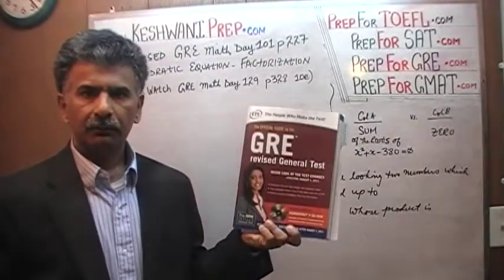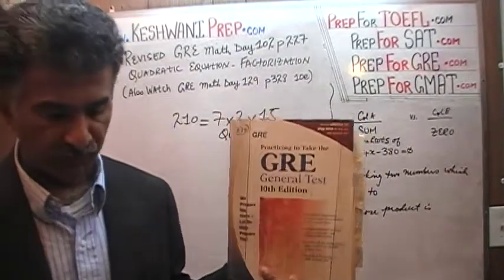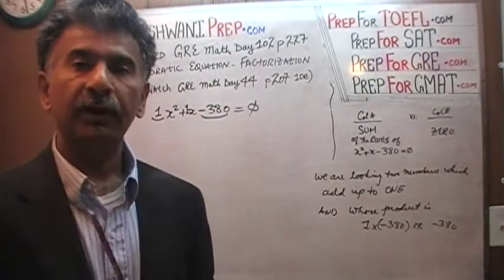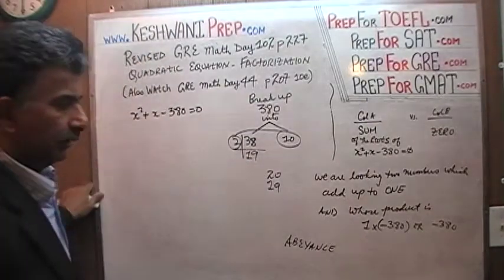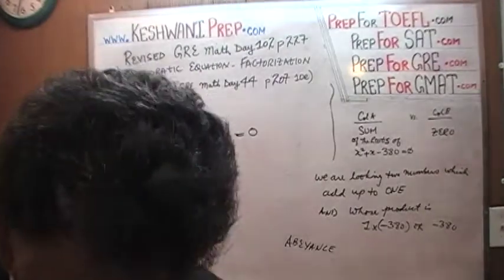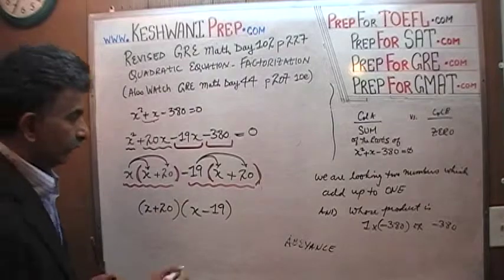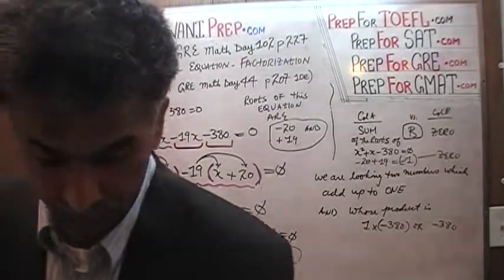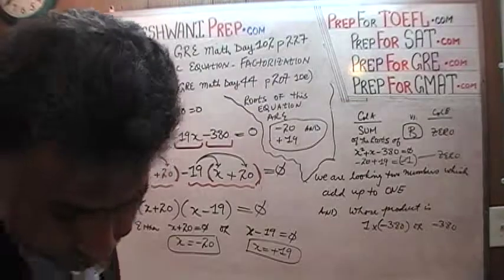Revised GRE Math Day 102 p227 - Factorization Quadratic Equation - Prep Tutor GRE, GMAT, SAT, ACT